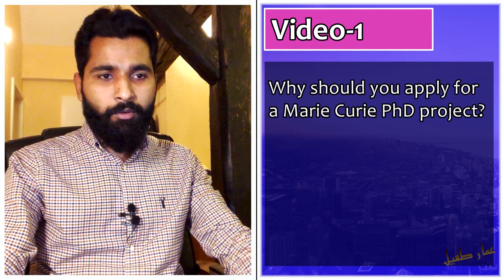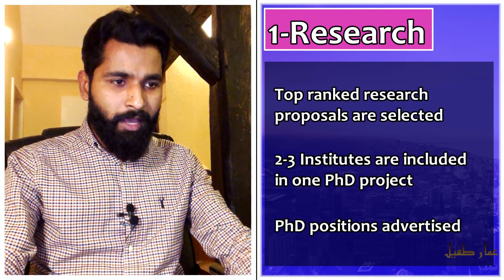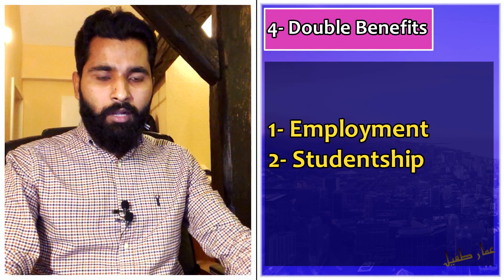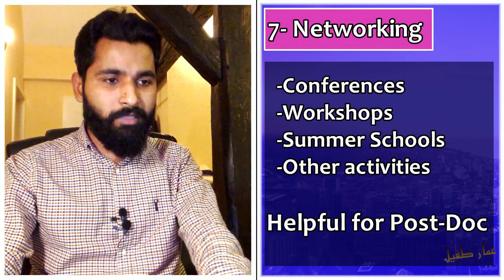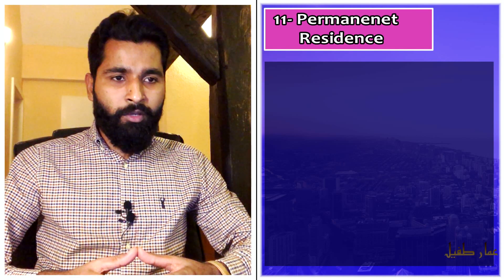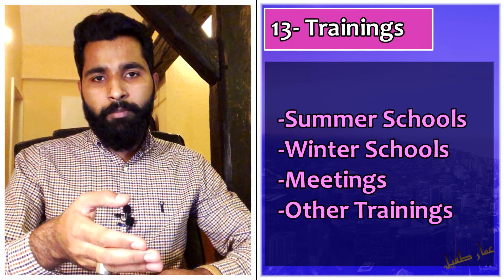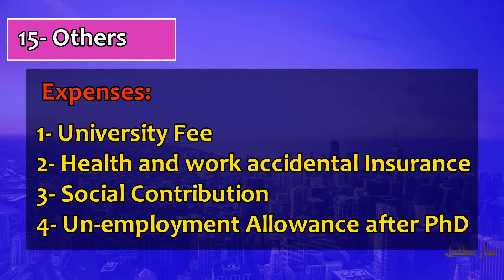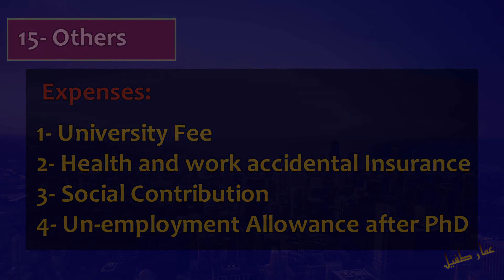Marie Sklodowska Curie Actions PhD fellowship Guidelines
This video covers:
-What is Marie Sklodowska Curie Actions PhD fellowship?
-Why should you apply for it?